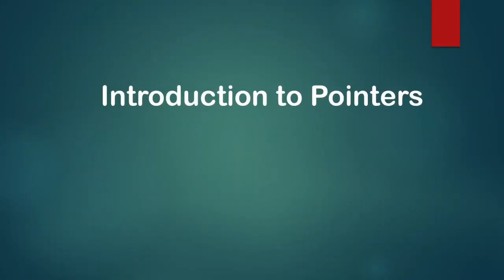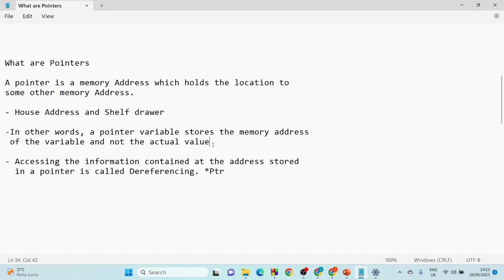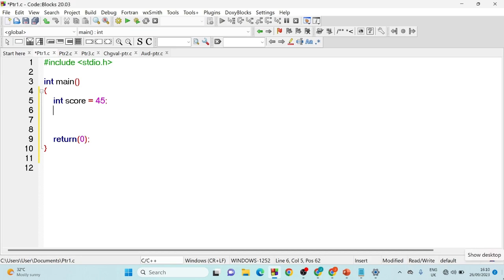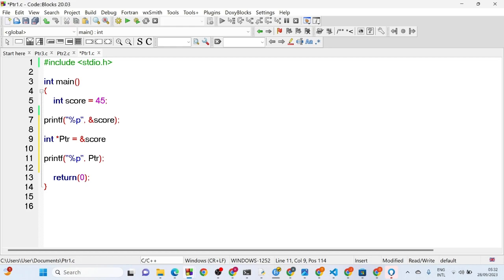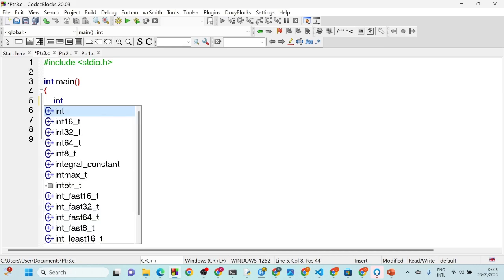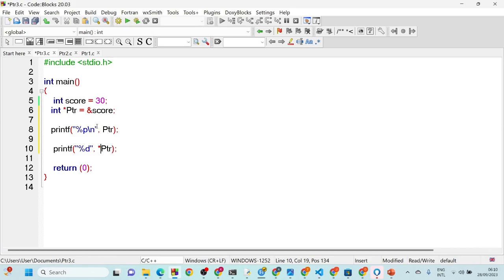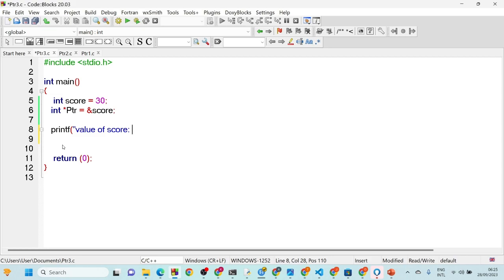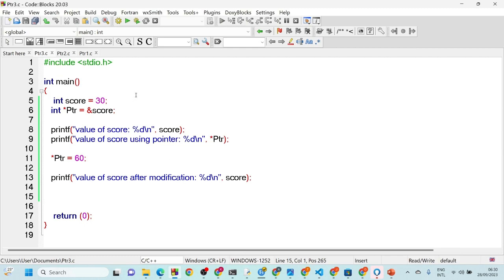07. Pointers in C Programming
Pointer is one of the most important concepts in C programming language. A basic understanding of pointers will make you understand how the computer truly works.

Check out other great resources from this channel:
Git and GitHub Course